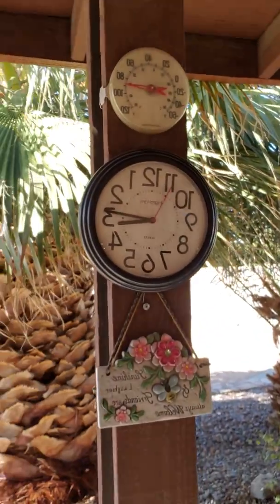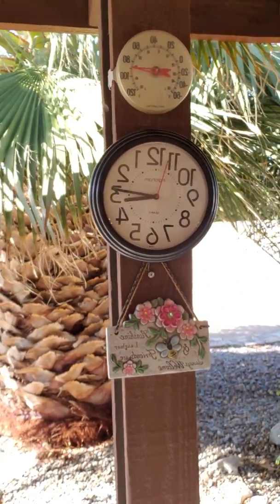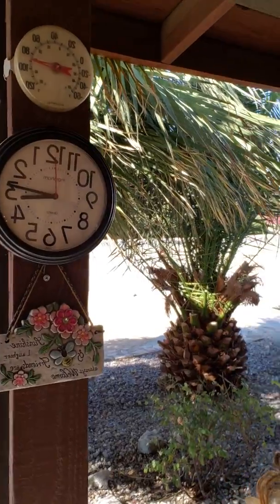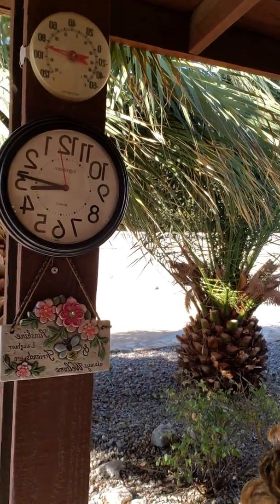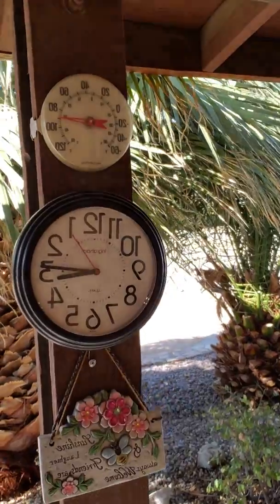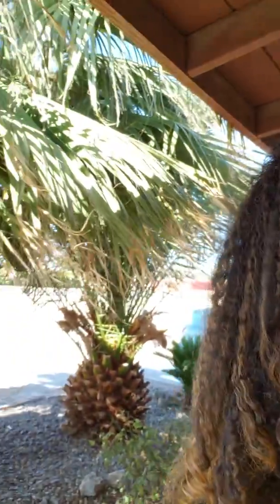HOW TO STAY TUNED I'VE GOT AN UPDATE!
Yes!
Then of course please watch what I have to share.
If you're age 50 or 60 or more you're going to love ❤ what I'm going to share.
Beautiful beauty tips 💄👄👝
Diet 🍎🍌🍍🍅🥬🌽🥗🥓🥩🍗
Exercise 🏋️‍♀️🏋🏻‍♀️🏋🏾‍♀️
Fashion 👗👠🥿 👜 👛 👒 🕶
Shopping 🛍💍💎
As I focus on my brand I'll share business links with you that you can click on to learn, earn and shop if you would like to.